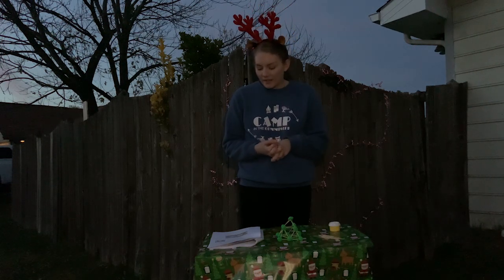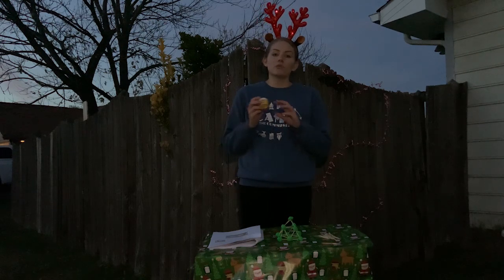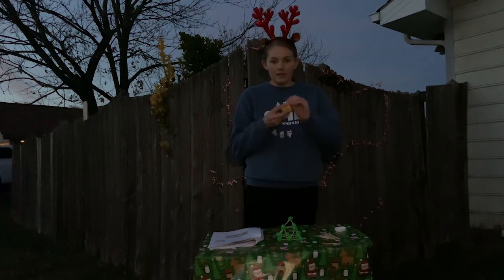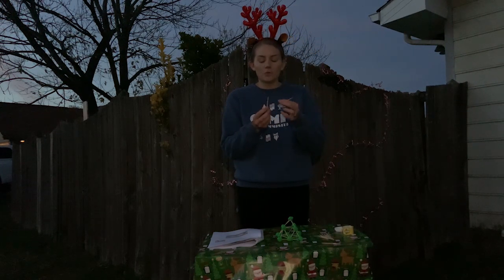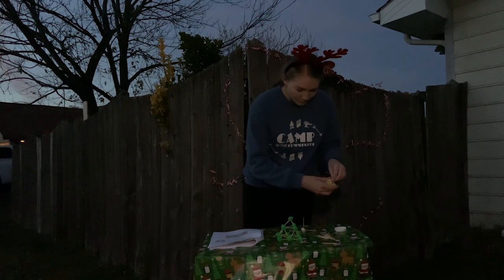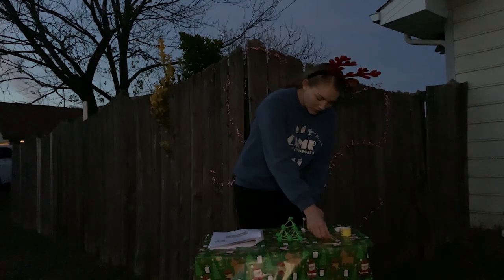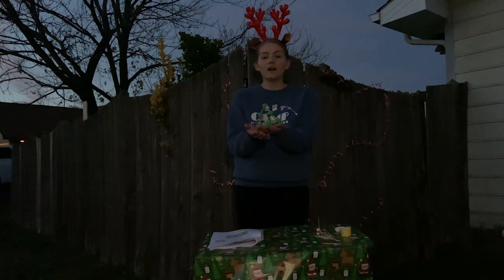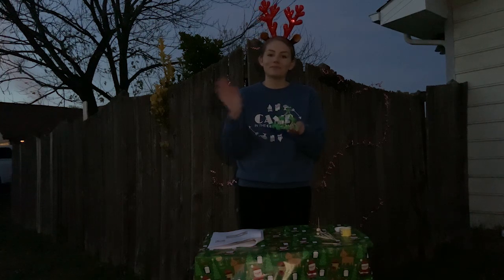Building the Temple